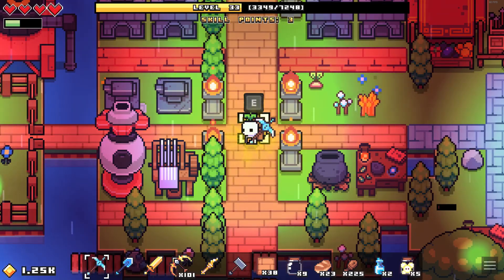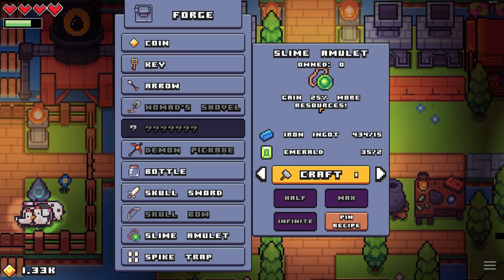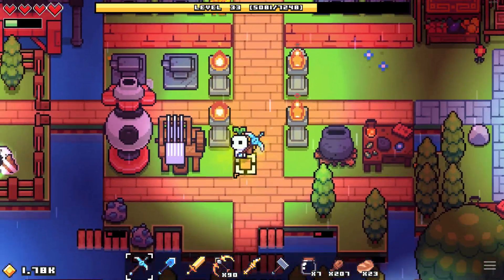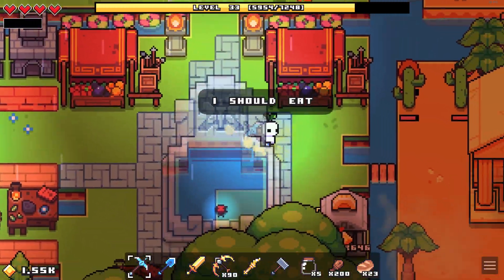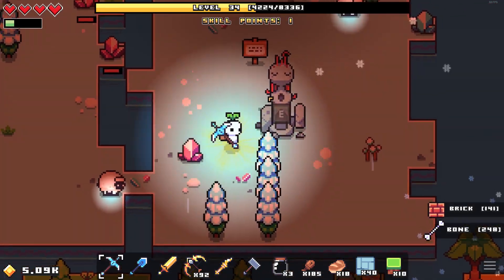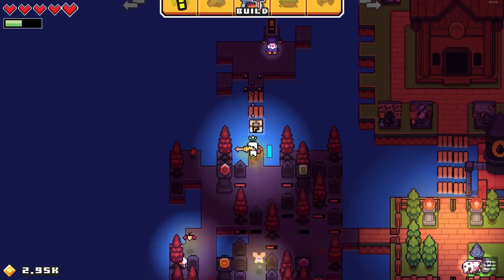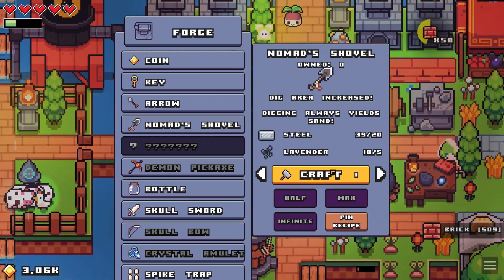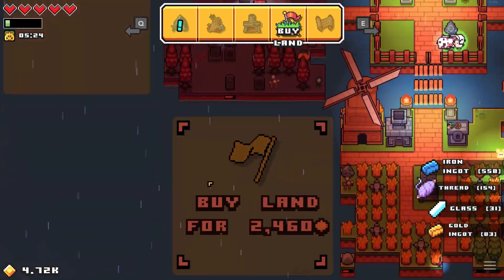Forager ep 7 A mess of an ep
Sorry for the absolute mess of an ep I had a bunch of audio problems in the recording and I tried my best to fix it. These videos are live recorded on twitch so come hang out there, or check out my twitter for art and when I am live if you want to ^^